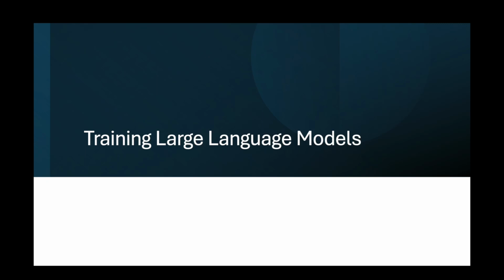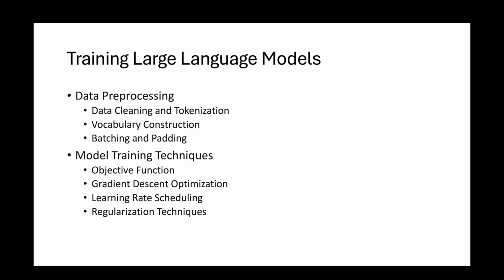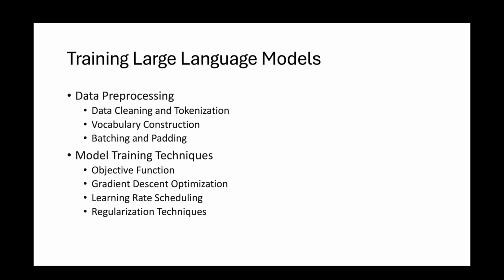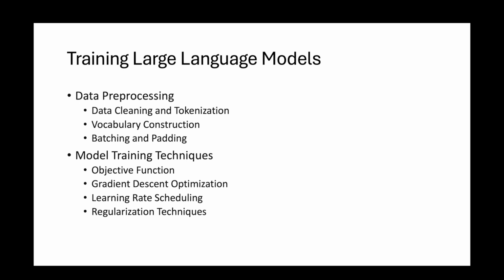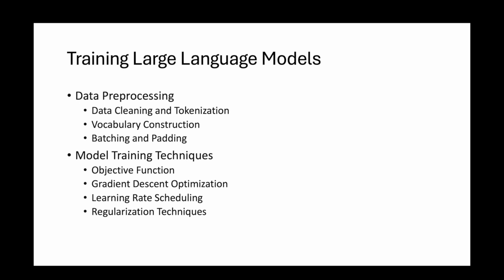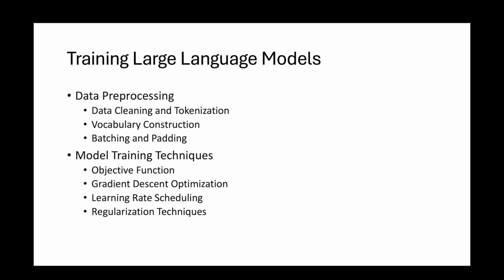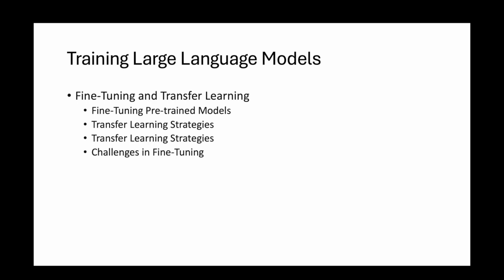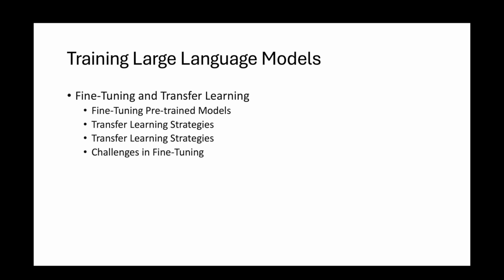4 Introduction to Large Language Models: Training Large Language Models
Training Large Language Models
4.1 Data Preprocessing
Data Cleaning and Tokenization:

Data preprocessing involves cleaning and formatting raw text data before training.
Common preprocessing steps include removing special characters, lowercasing text, and tokenizing sentences into words or subwords.
Vocabulary Construction:

Constructing a vocabulary involves mapping words or subwords to unique numerical identifiers (IDs).
Rare or out-of-vocabulary words may be replaced with a special token during preprocessing.
Batching and Padding:

To improve training efficiency, data is organized into batches, where each batch contains multiple input-output pairs.
Input sequences within a batch are padded to ensure uniform length, typically with a special padding token.
4.2 Model Training Techniques
Objective Function:

Large Language Models (LLMs) are typically trained using maximum likelihood estimation (MLE), where the goal is to maximize the likelihood of generating the next word in a sequence given the previous context.
Gradient Descent Optimization:

Optimization algorithms such as stochastic gradient descent (SGD) or its variants (e.g., Adam, RMSProp) are used to update the model parameters based on the gradient of the loss function with respect to the parameters.
Learning Rate Scheduling:

Learning rate scheduling involves adjusting the learning rate during training to improve convergence and stability.
Common scheduling strategies include exponential decay, warmup schedules, and cosine annealing.
Regularization Techniques:

Regularization methods, such as dropout and weight decay, are applied to prevent overfitting and improve generalization performance.
Dropout randomly masks out a fraction of input or hidden units during training, while weight decay penalizes large parameter values.
4.3 Fine-Tuning and Transfer Learning
Fine-Tuning Pre-trained Models:

Fine-tuning involves initializing the model with pre-trained weights and then further training it on a task-specific dataset.
Fine-tuning allows leveraging knowledge learned from pre-training to improve performance on downstream tasks with limited labeled data.
Transfer Learning Strategies:

Transfer learning strategies for LLMs include feature extraction, where the pre-trained model's embeddings are used as input features for downstream tasks, and fine-tuning, where the entire model is fine-tuned on task-specific data.
Benefits of Fine-Tuning:

Fine-tuning pre-trained LLMs often requires less computational resources and training time compared to training from scratch.
It enables leveraging large-scale pre-trained models trained on diverse data sources, leading to improved generalization performance.
Challenges in Fine-Tuning:

Choosing the right pre-trained model and fine-tuning strategy depends on factors such as the similarity of the pre-trained model's domain to the target task and the availability of labeled data.